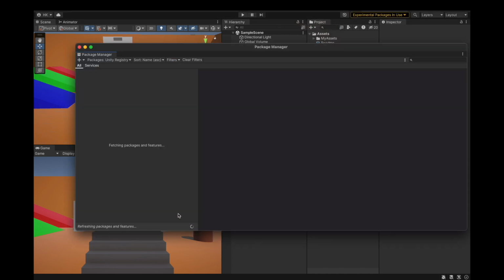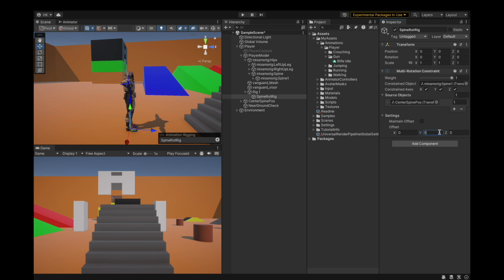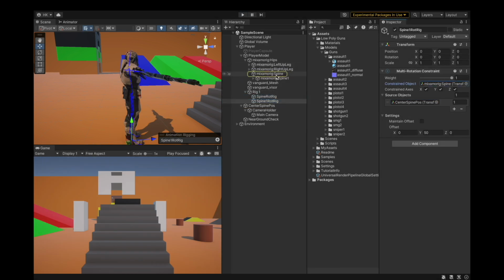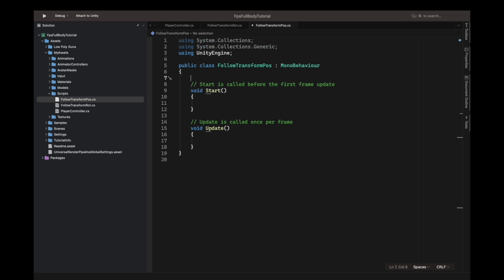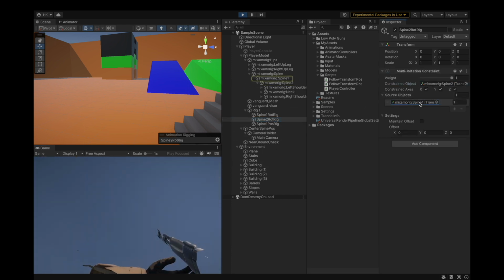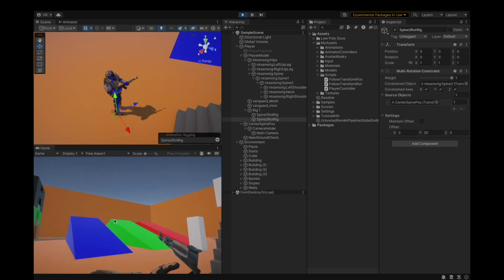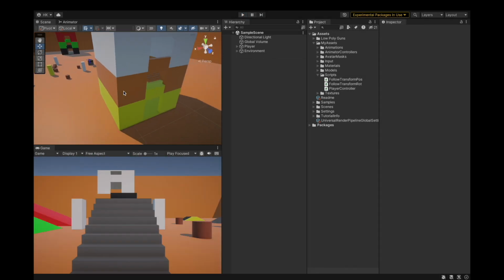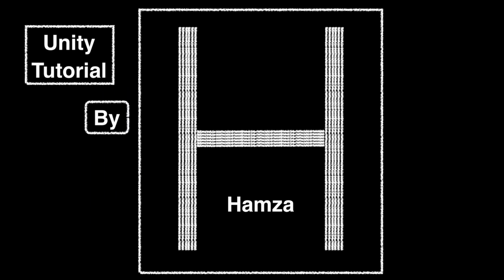Unity Character Animation Rigging | Fps Full Body Tutorial #13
in this part of the series of the fps full body controller tutorial we will install unity's animation rigging package and use it to animate the upper body.

Time Stamps :
0:00 - Intro
0:12 - Seeing what we have done so far
0:51 -  Install the animation rigging package and setting up the upper body layer..
10:33 - Importing the guns pack and trying to setting up a weapon
41:51 - Getting the left hand to position correctly using the two bone IK constraint
45:18 - Experimenting around
48:35 - Fixing the weapons materials
50:57 - Taking the guns and adding them to the MyAssets folder
52:03 - Outro This description may contain affiliate links. If you click the link and make a purchase I may receive a commission at no additional cost to you.

Top Free Assets on Unity Asset Store!